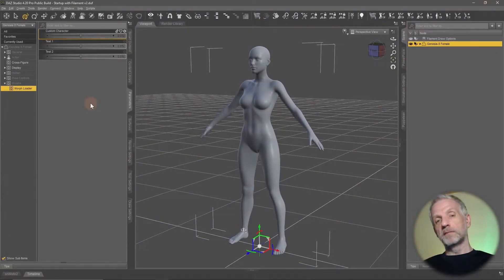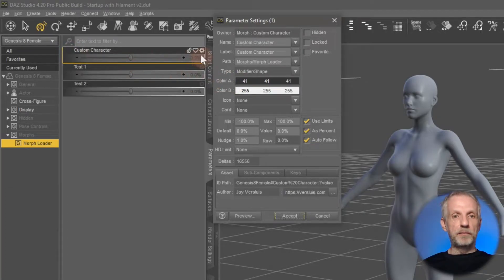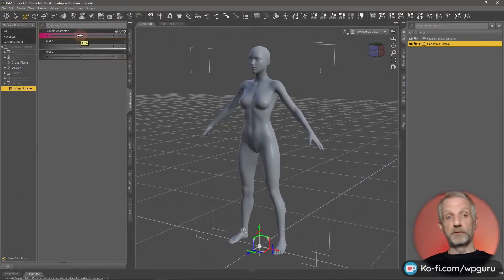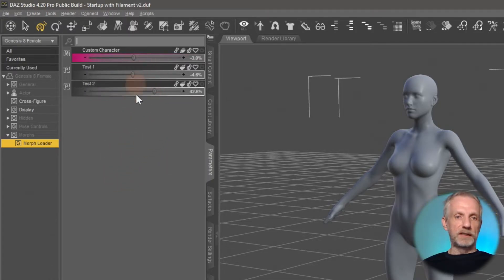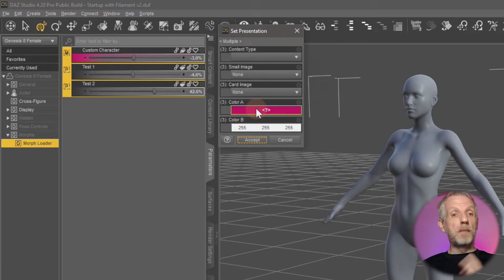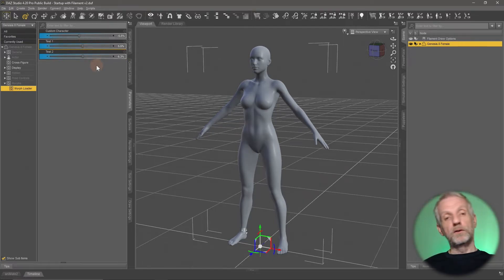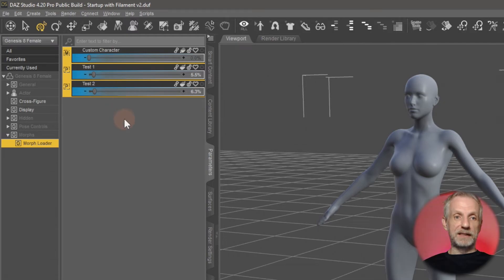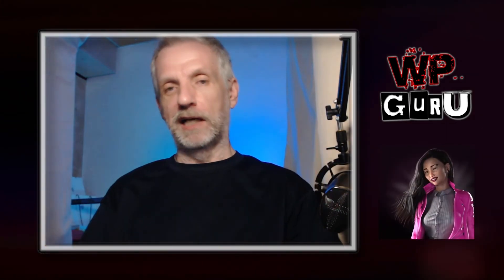Changing multiple slider attributes in Daz Studio (like limits and colour values)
In this episode I'll show you how to adjust multiple slider attributes in Daz Studio simultaneously. Whether you want to make a group of sliders the same colour, change the limits or location, this tip will save you a ton of time if you work with sliders a lot.

Thanks to Chris Cox for this marvellous tip!